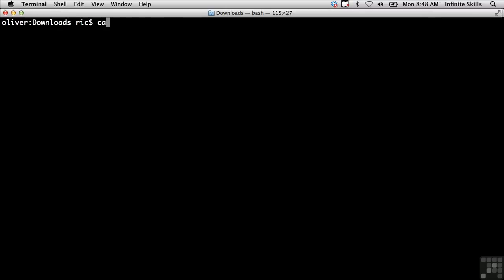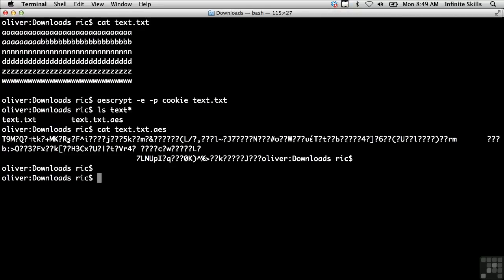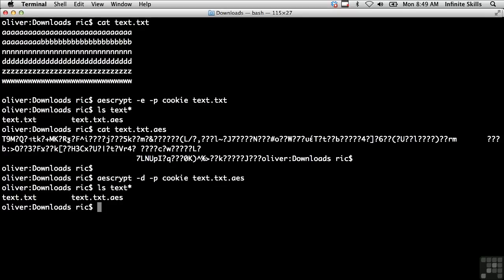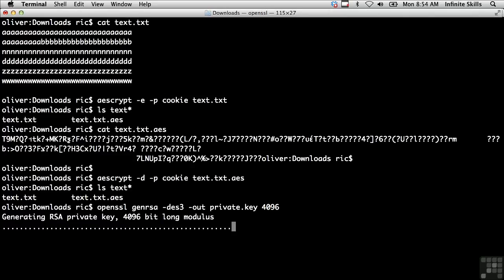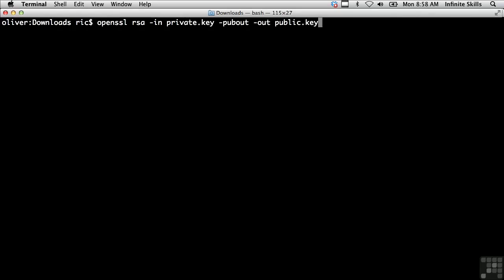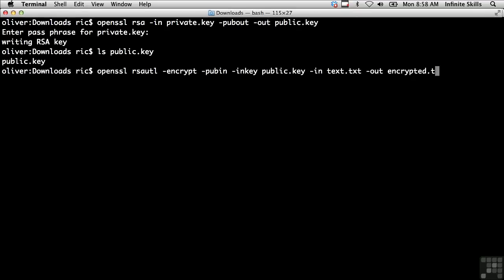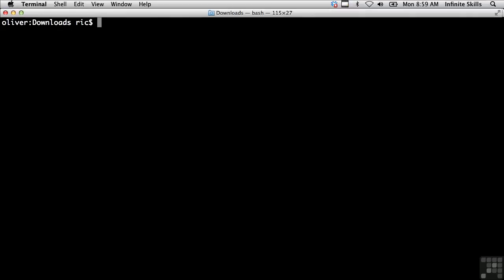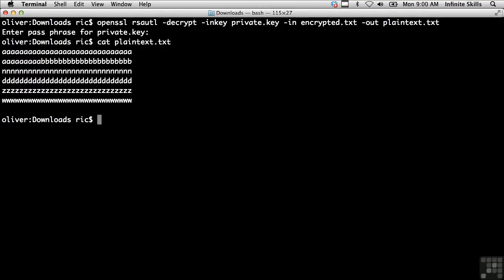0402 Types Of Cryptography